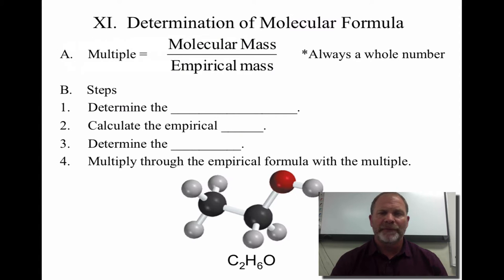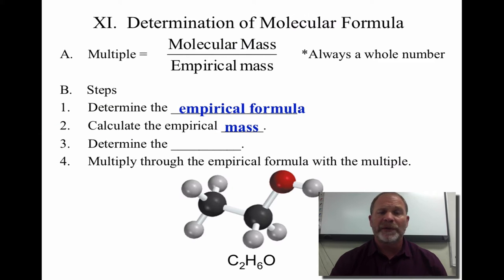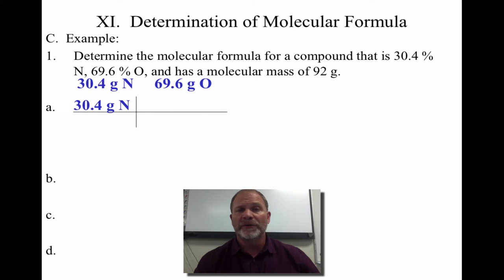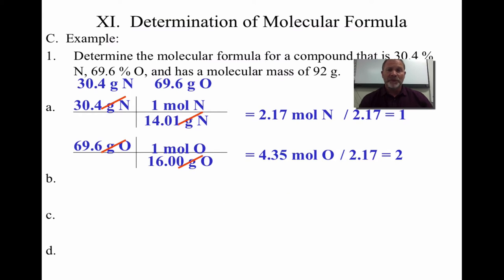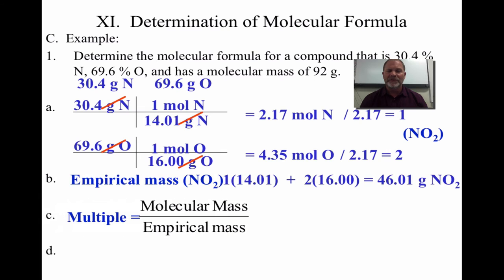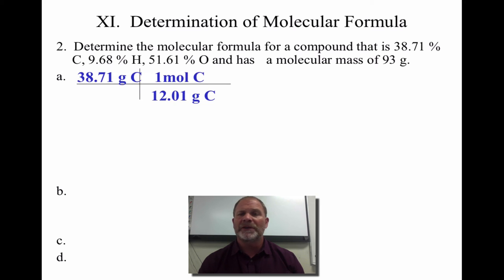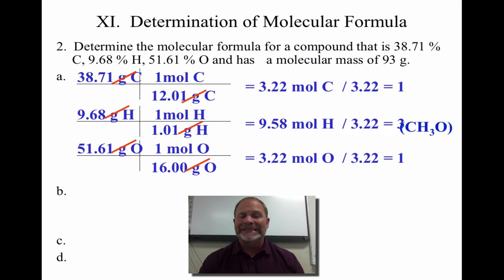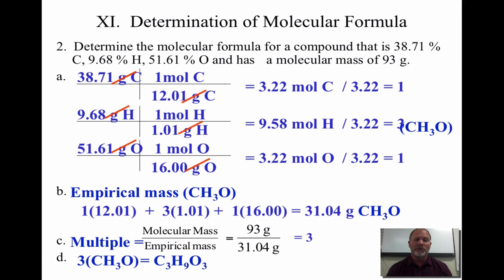Chem Molecular Formula